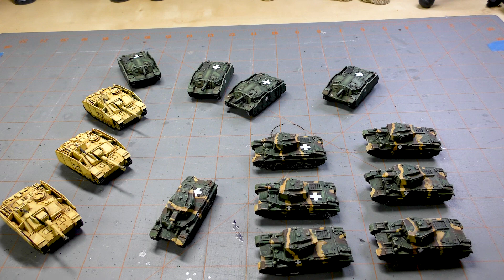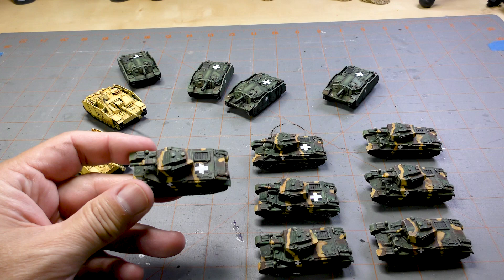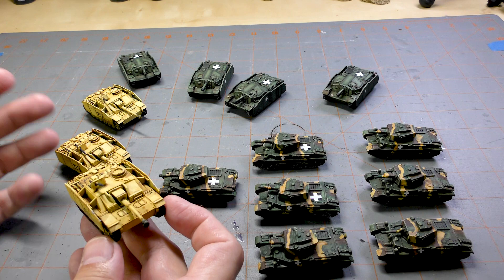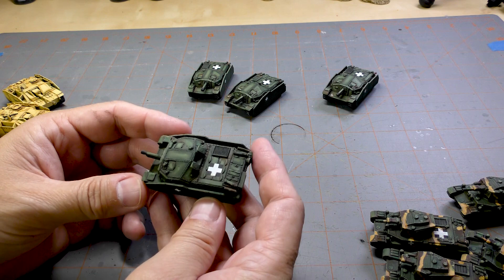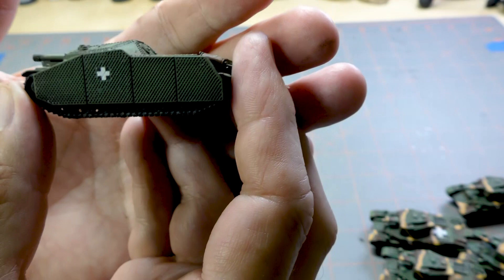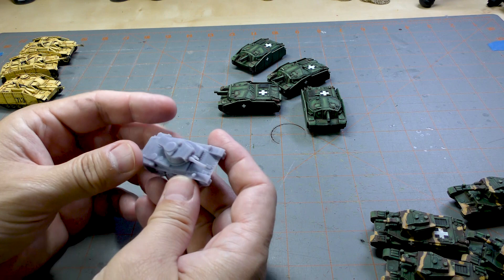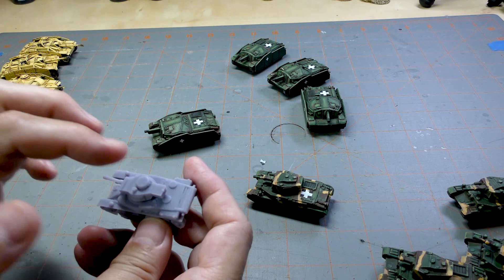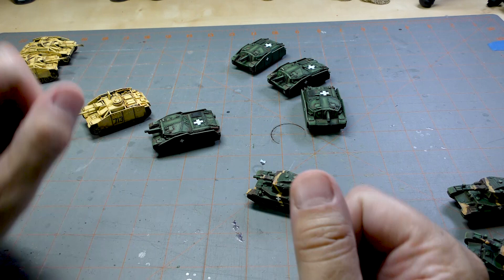What's on the Table? - Hungarian Forces!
Jon continues work on his Hungarian forces for WW2 Flames of War.!